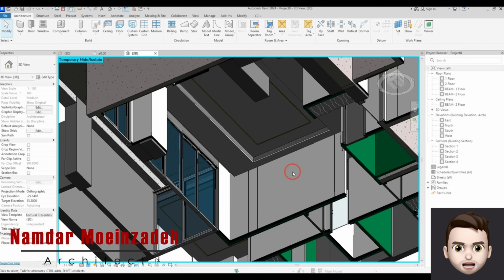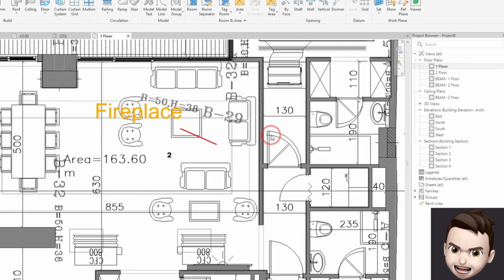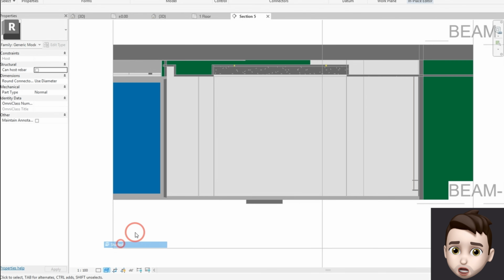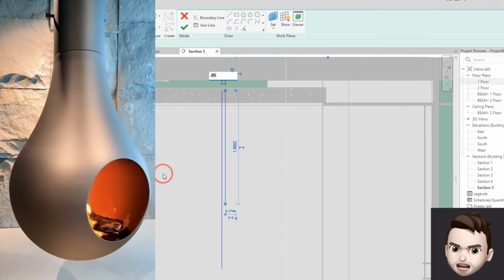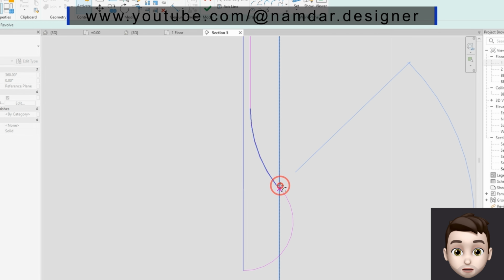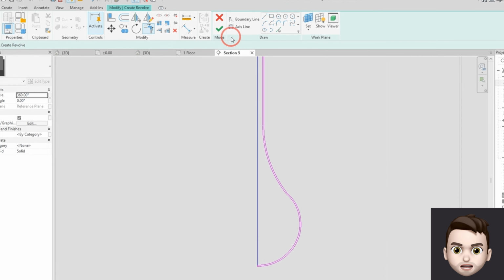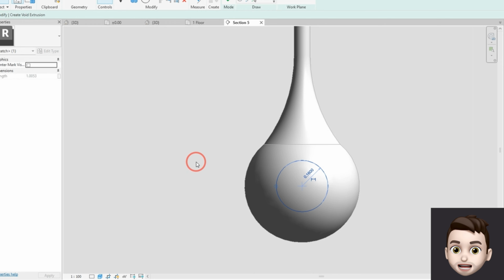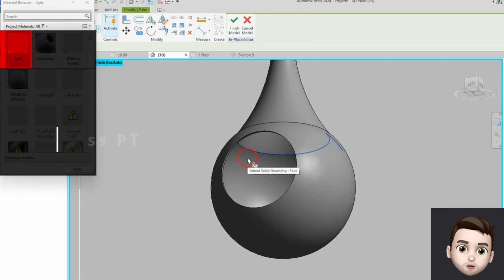🔥 Modern Fireplace in Revit (Step by Step)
In this video, I show you how to model a clean, modern fireplace in Revit step by step and without overcomplicating anything.
This is a simple workflow you can use in any living room project, and it works perfectly for both beginners and intermediate users.
If you enjoy Revit tutorials that are fast, clear, and straight to the point, you’re in the right place.